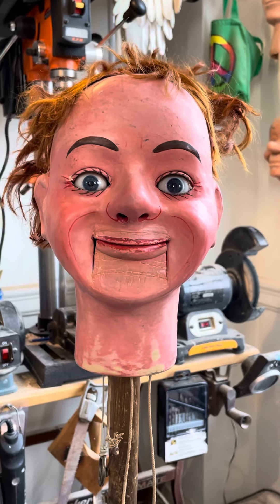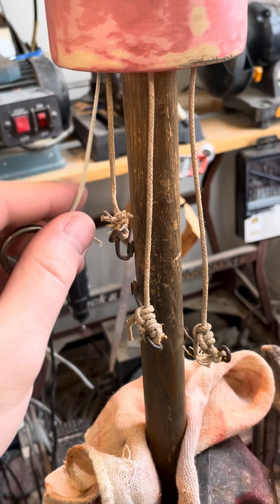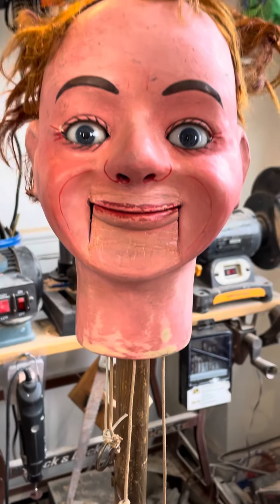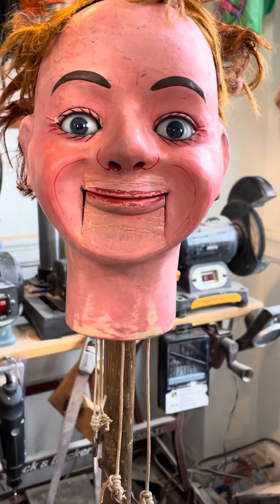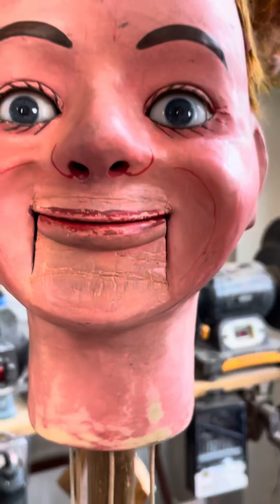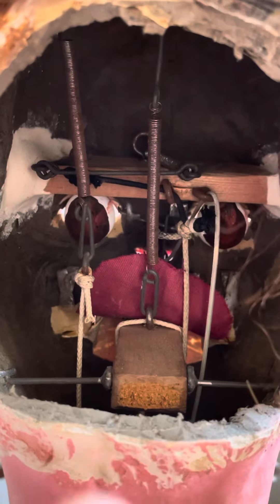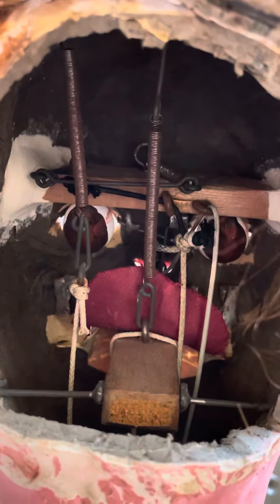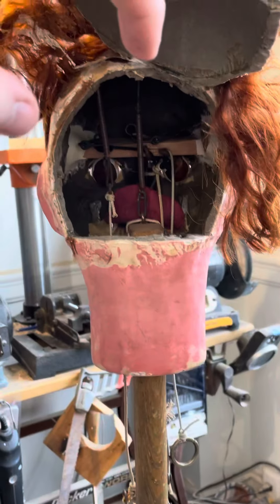English head touch up